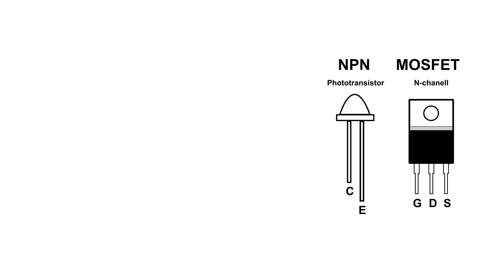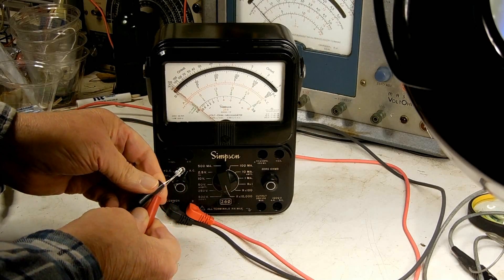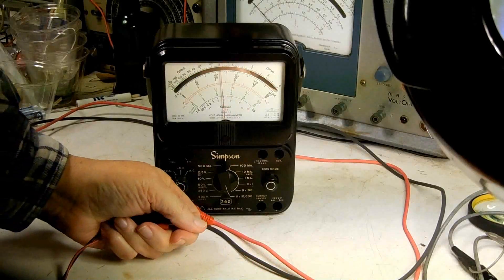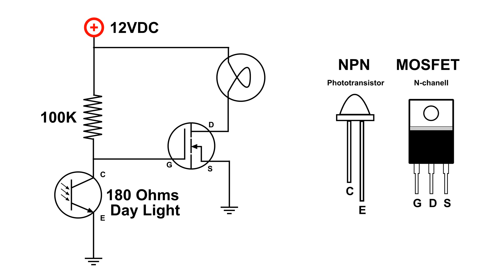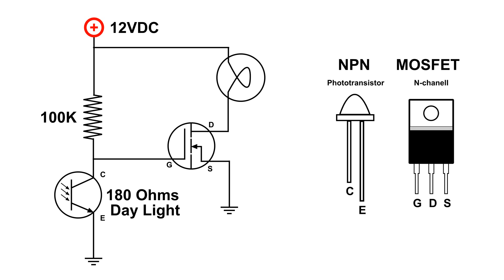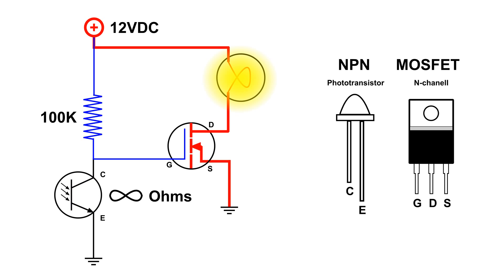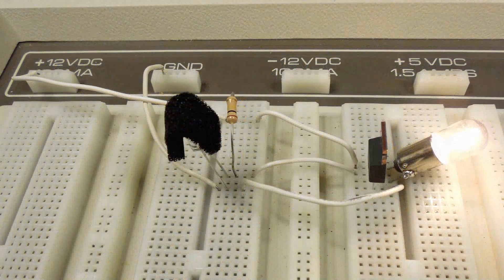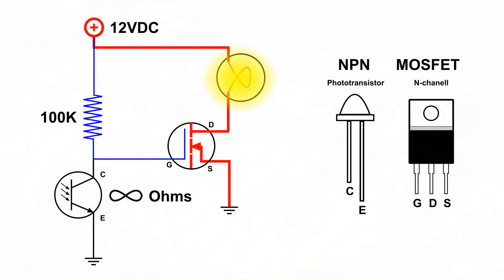Auto On Off Light Switch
I found lots of NPN Silicon Phototransistors on eBay. For the MOSFET a IRF510 will work. Lots of them on eBay also.
RadioShack
NPN Infrared Phototransistor 276-0145
MOSFET N-channel 276-2072